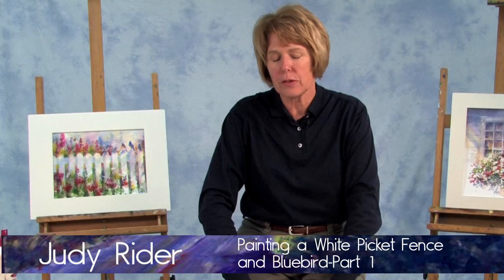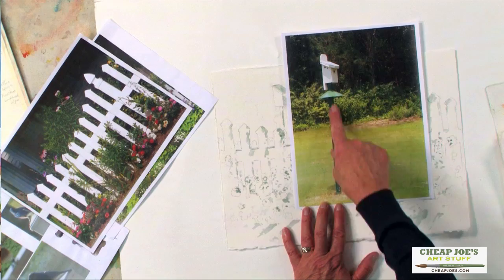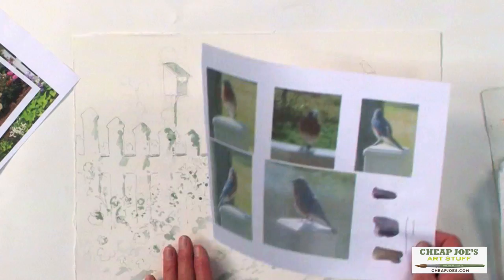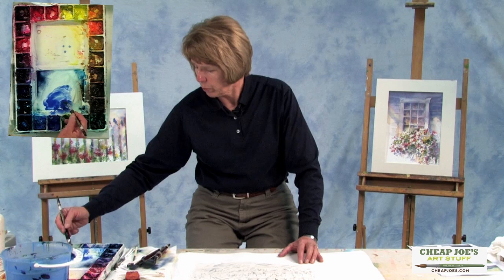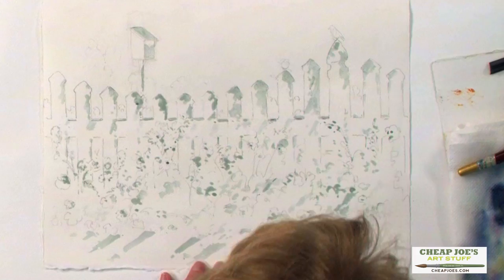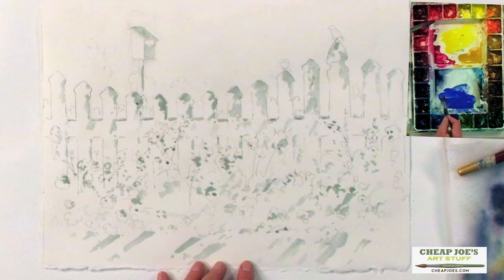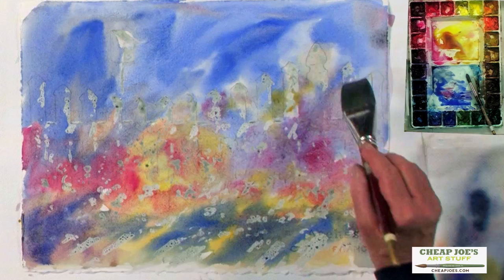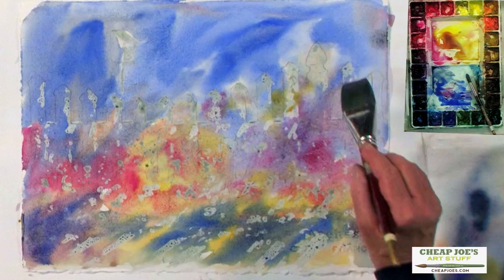Watercolor Techniques with Judy Rider - Painting a White Picket Fence and Bluebird Pt1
In this free watercolor demo artist Judy Rider shares her technique on how to paint a white picket fence and a bluebird. In Part 1 Judy shows the reference photo the painting is based on, adds an underpainting and puts out on her palette the paint she will use for the underpainting.